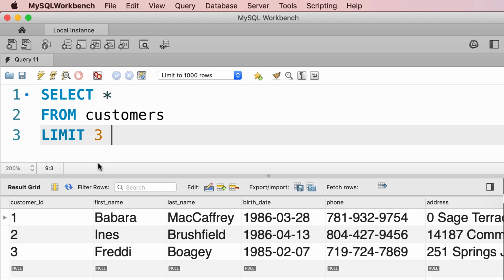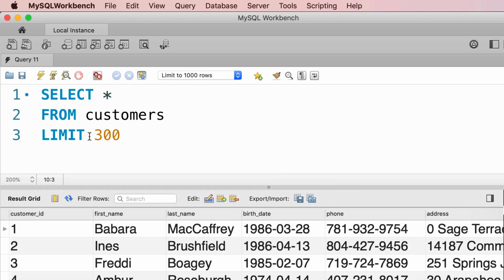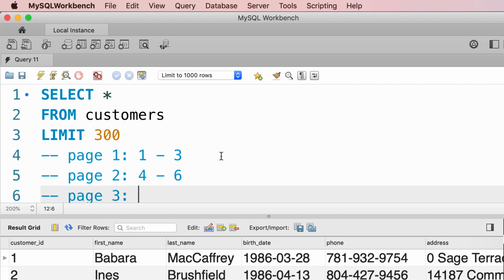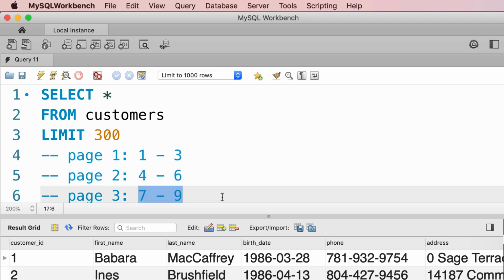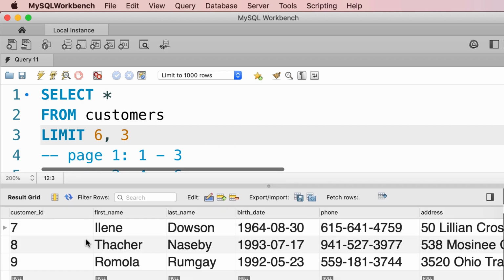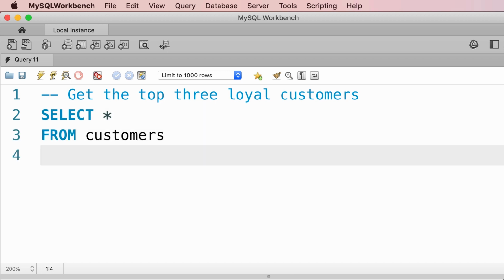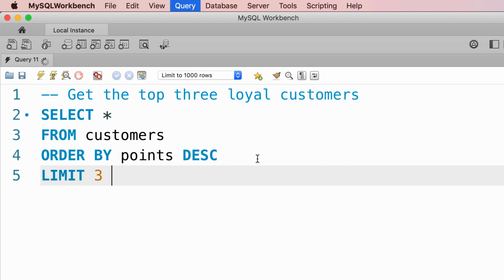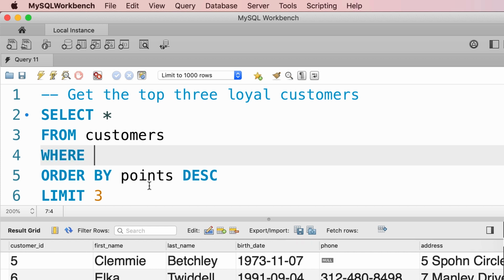12 The LIMIT Clause